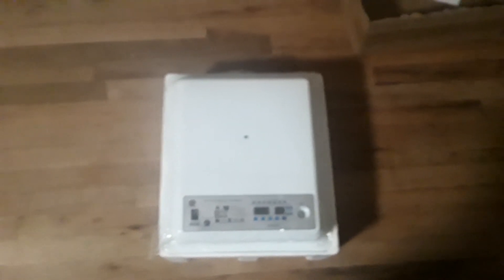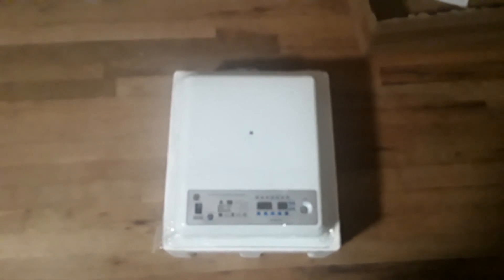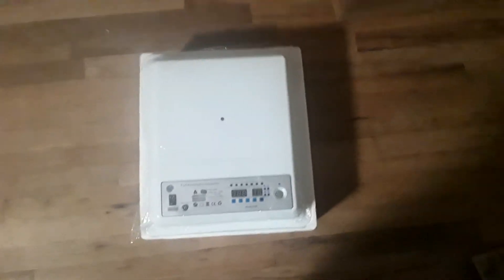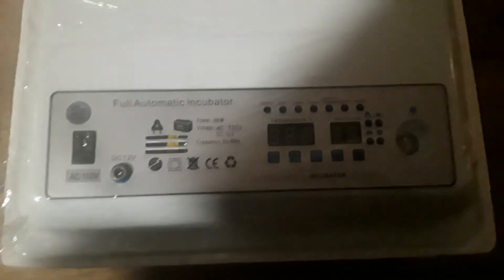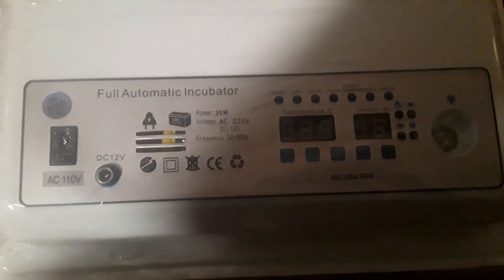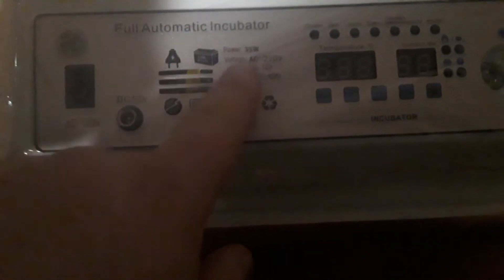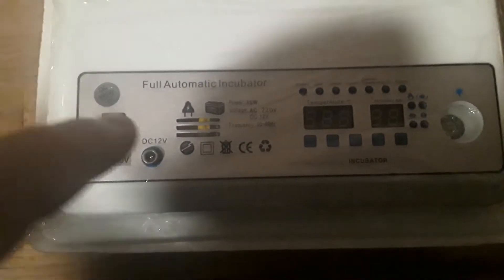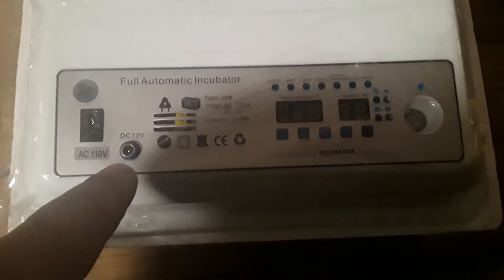Food for the neighborhood to fight food insecurity!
Purchased an incubator so that in the event of food supply shortages I can maintain a flock and help my neighbors! Fed people  are happy people and working together provides community and safety! God Bless!